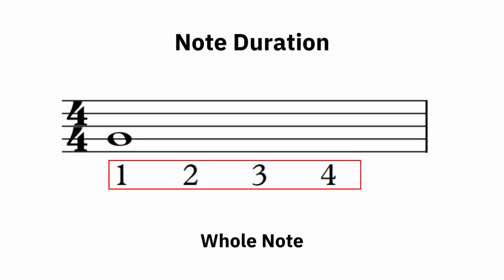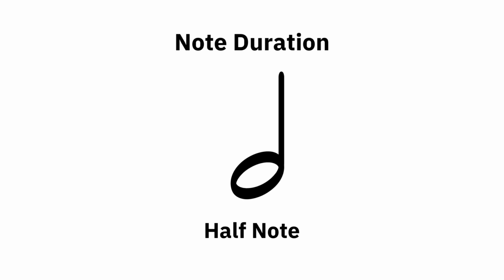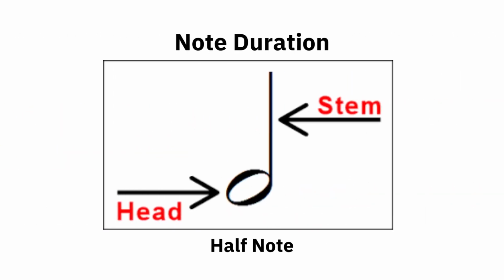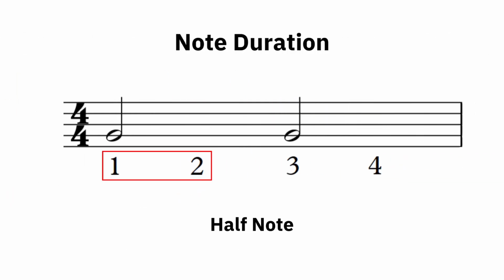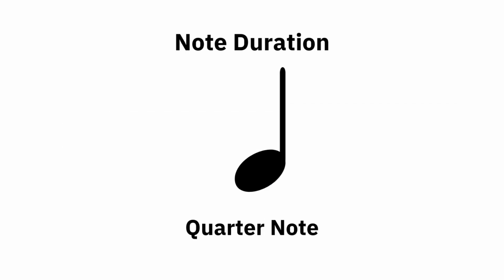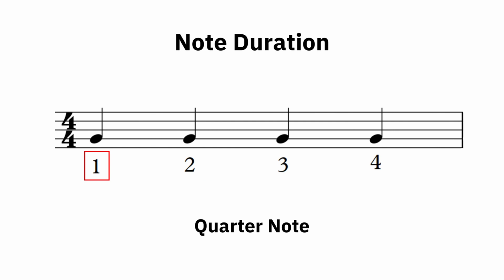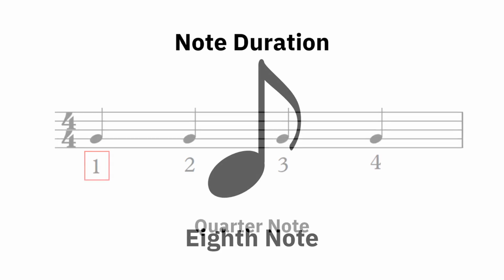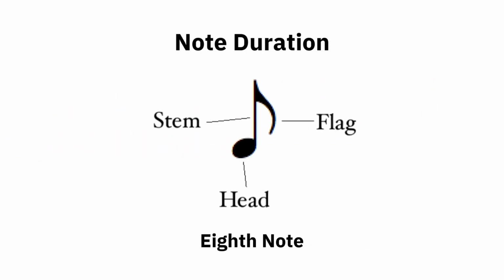Music Notes Lesson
Welcome to our  @notemusiccenter  where the power of music comes to life! Join us on a captivating journey of learning, inspiration, and creativity as we explore the vast world of music.

Our channel is dedicated to providing high-quality music education content for music enthusiasts of all levels, from beginners to advanced musicians. Whether you're a budding musician, a passionate music lover, or simply curious about the magic of melodies, you've come to the right place.

Unlock your musical potential with our comprehensive tutorials and lessons. Dive into the fundamentals of music theory, learn to play various instruments, and discover techniques and tips from expert musicians. From piano and guitar to drums, violin, and beyond, we cover a wide range of instruments to cater to different interests and aspirations.

Expand your musical knowledge through our in-depth analyses of genres, styles, and iconic musicians. Discover the rich history behind classical symphonies, jazz improvisations, rock anthems, and contemporary hits. We'll take you on a journey through time, exploring influential artists and their contributions to the world of music.

But our channel isn't just about learning; it's about fostering creativity and igniting your passion for music. Join us as we share composition techniques, songwriting tips, and ways to develop your unique musical style. Whether you're interested in writing your own songs or exploring the art of arranging and producing music, we're here to guide and inspire you.

We believe that music has the power to connect people and transcend boundaries. Join our vibrant community of music lovers and share your thoughts, questions, and experiences in the comments section. Together, we can foster a supportive environment where everyone can learn, grow, and share their love for music.

Join us on this incredible musical journey and let the transformative power of music enrich your life.

Welcome to our @notemusiccenter . Let's embark on a harmonious adventure together!

For More Education/Homeschool Videos
Notable Education Center